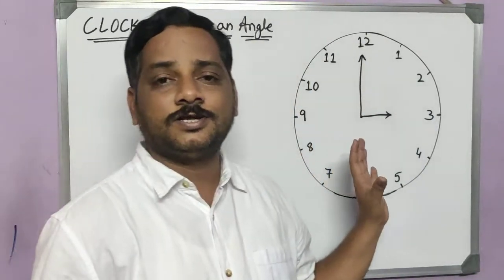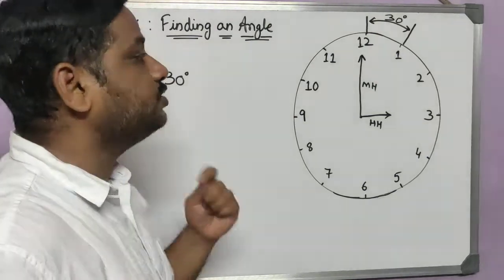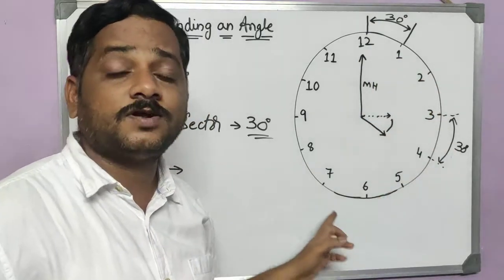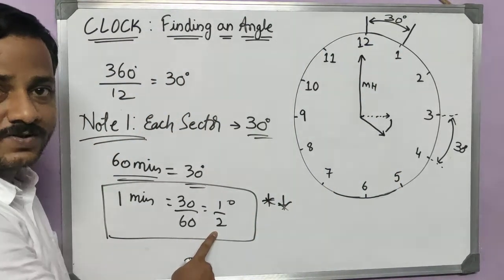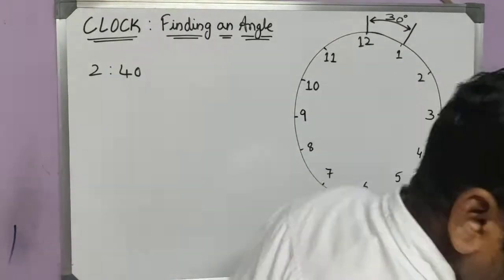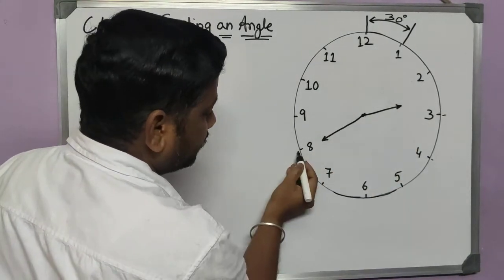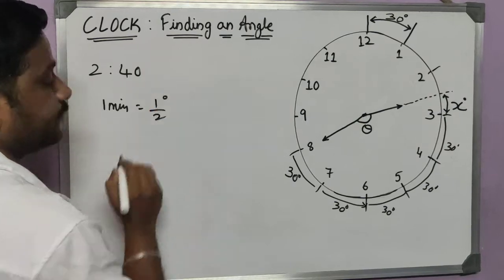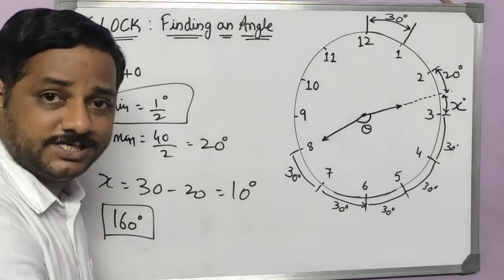Lec-1 CLOCK !! Finding an Angle Between Hour and Minute Hands !! By Sharan Sir !!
a target="_blank" href=" Gate preparatin books/a